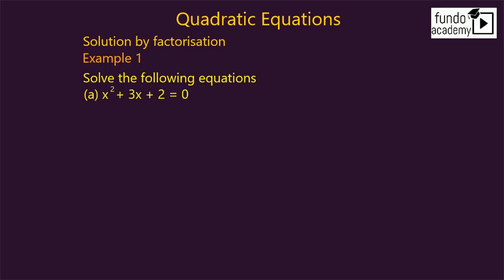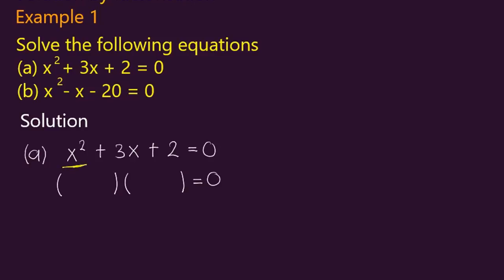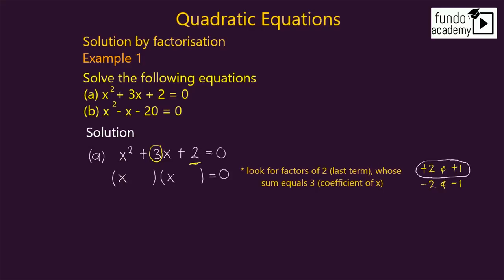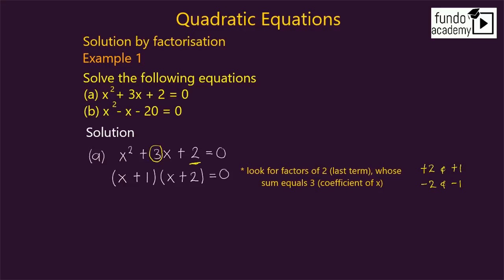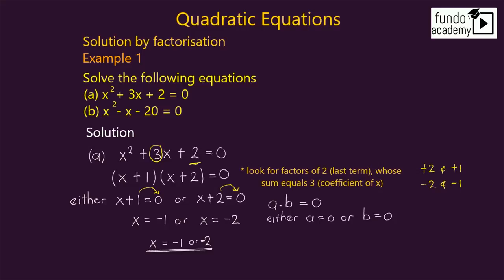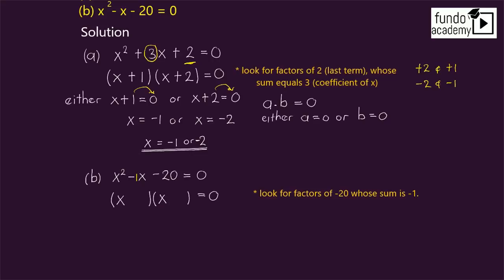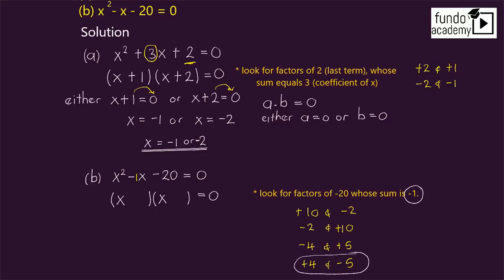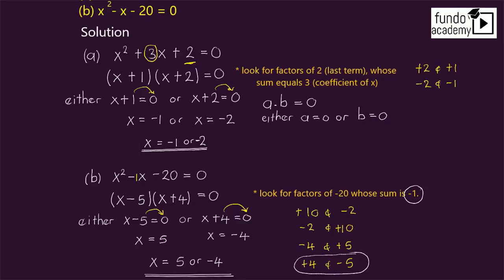Quadratic equations factorisation 1